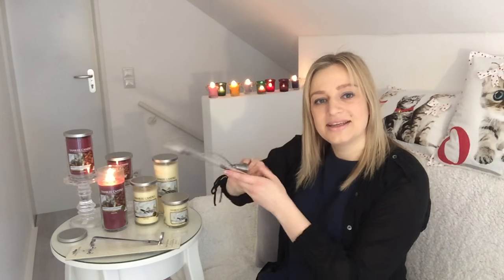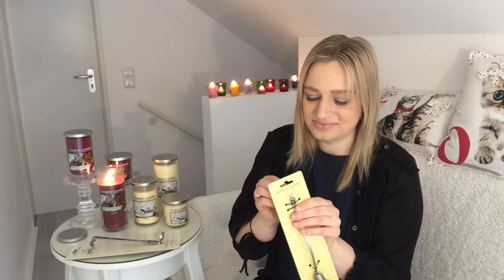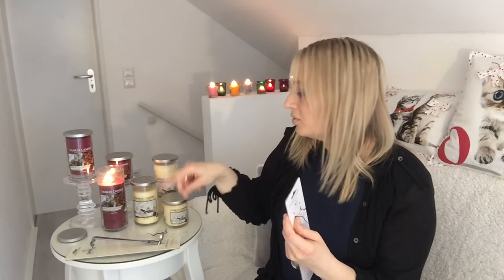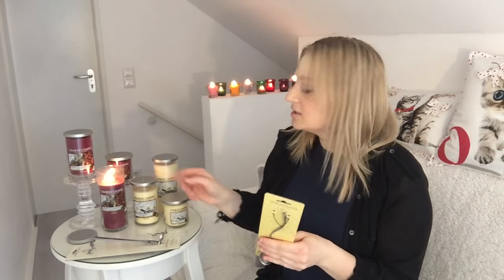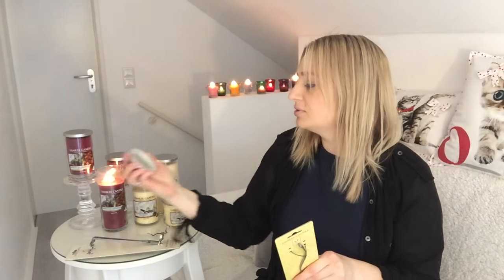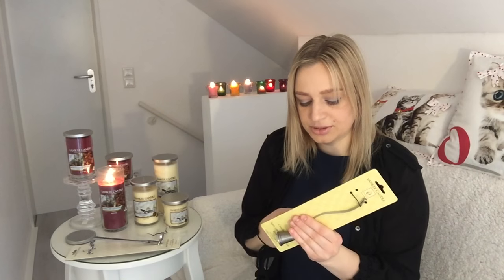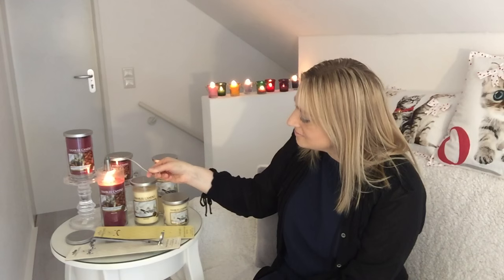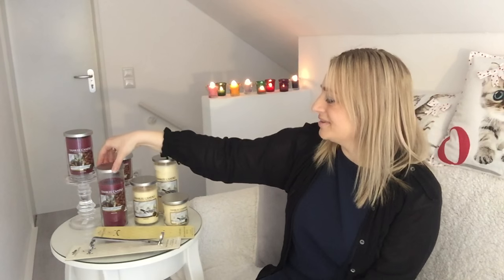How to use Candle Snuffer of Yankee Candle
The Yankee Candle Company is an American leader in the candle making production. For more than 50 years, it has been gladdening people with its wonderful scented candles and other awesome home fragrances. There are also products for candle care. For instance, this is a candle snuffer of the Yankee Candle. If you like scented candles and like collecting them, you will definitely like this stylish and helpful candle accessory. Surround yourself with beautiful things with the Yankee Candle Company!